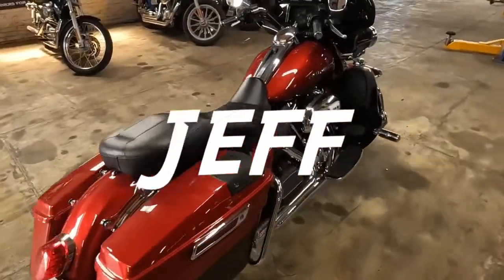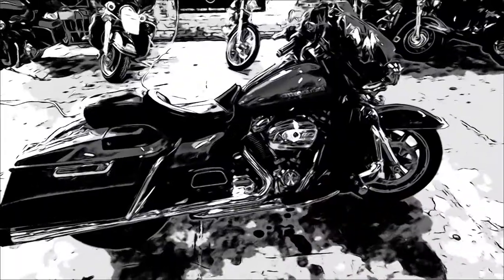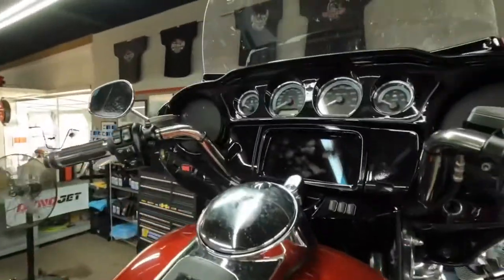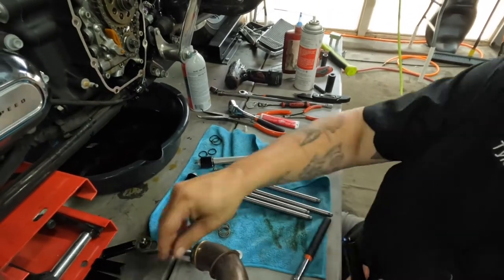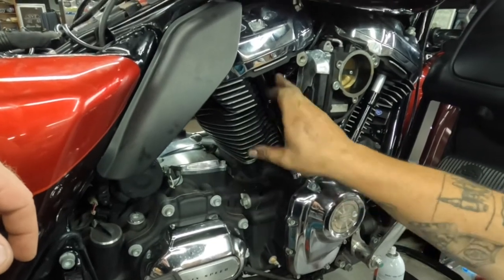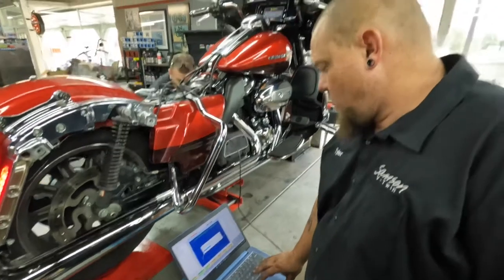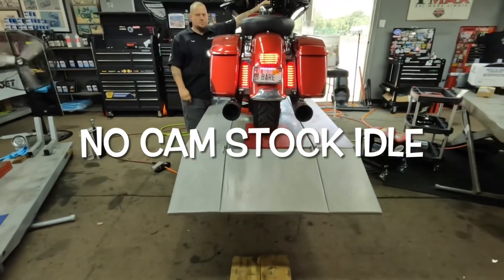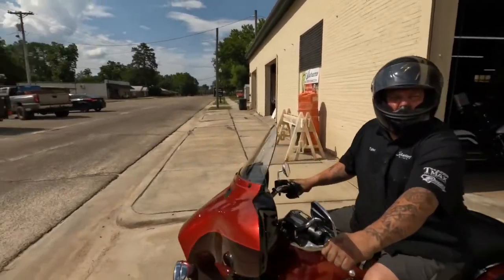Jeff’s 114 with 468 cam, TMax, S&S Headers, High Flow breather, SVT Jackhammers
Harley Davidson Mufflers, Streetglide, Roadglide, Roadking, Ultraclassic, Ultra, SVT Boneshakers, Jackhammers